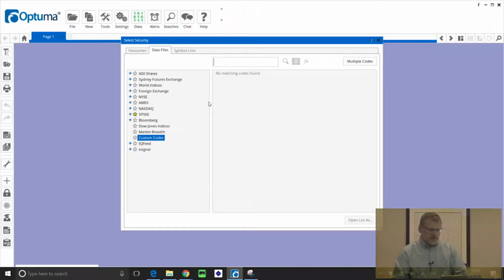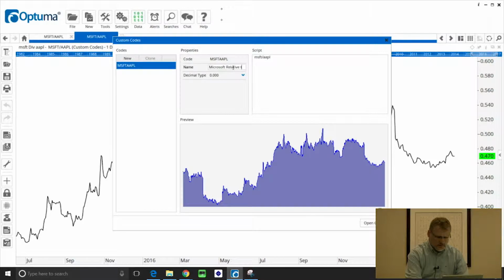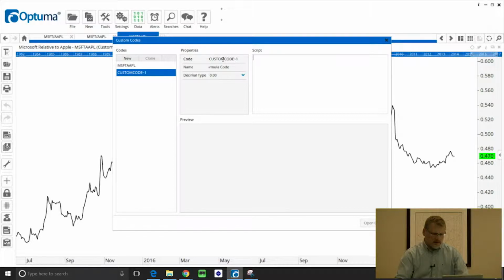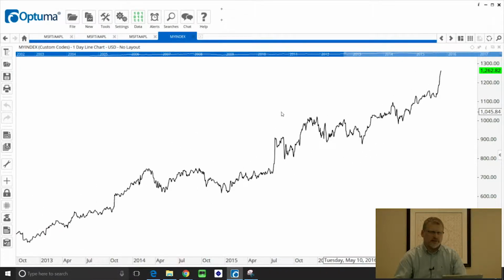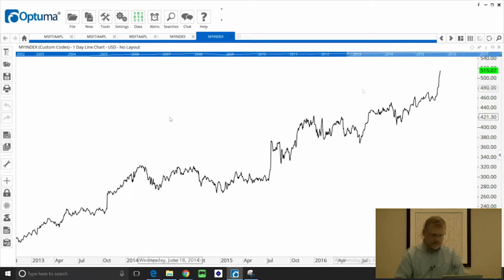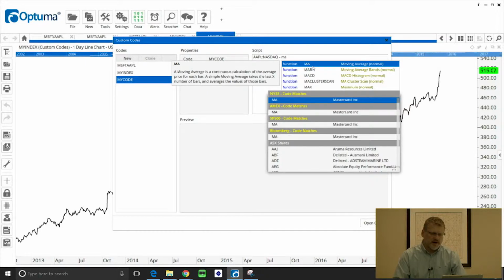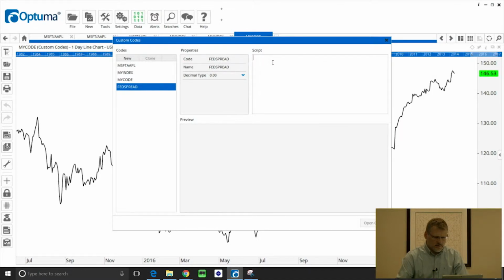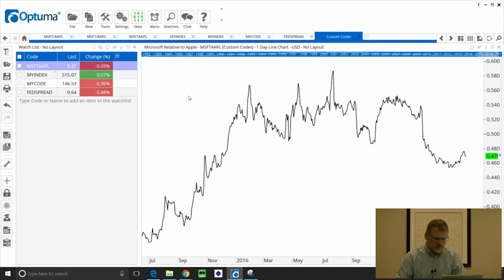Optuma 101 Part 22 - Building Custom Codes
The Custom Code Builder allows you to enter a script formula to generate a range of chart types, from simple spread charts or custom indices to the more exotic types of charts, such as complex economic models used by the Federal Reserve or weighted indexes generated from a custom list of security codes. This video will take you through how to open, build, and edit Custom Codes in Optuma.

For additional information on creating Custom Codes, please refer to the knowledge base article on this

For additional information on opening Custom Codes through the Security Selection Window, please refer to the knowledge base article on this